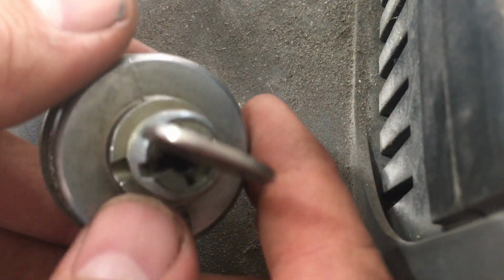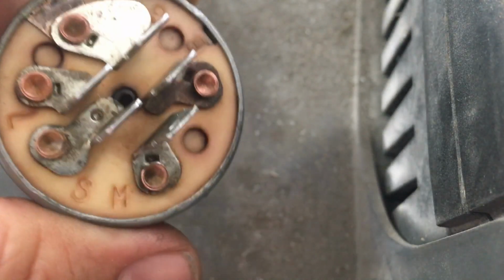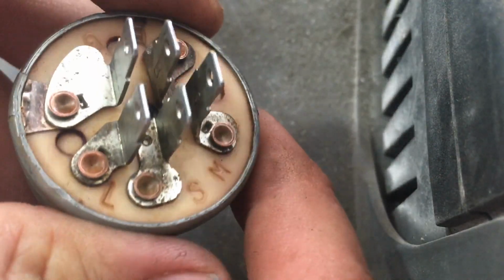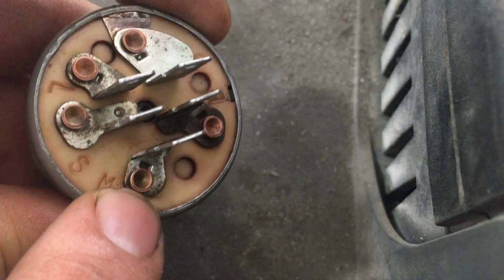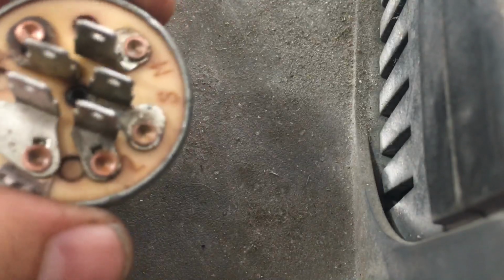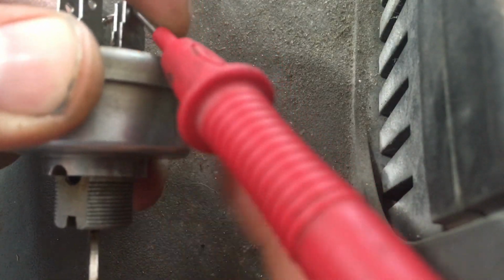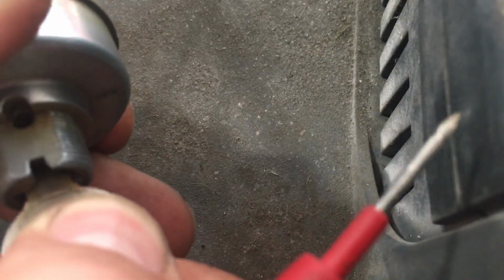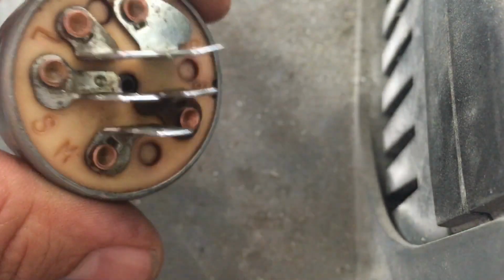How to test an ignition switch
Troubleshooting/testing an ignition switch.

If you need more detail on using a multimeter to test for continuity, I made one here: